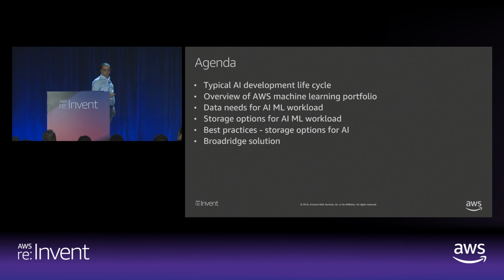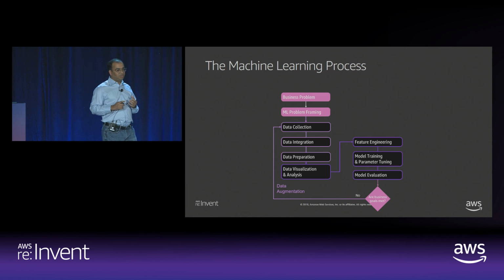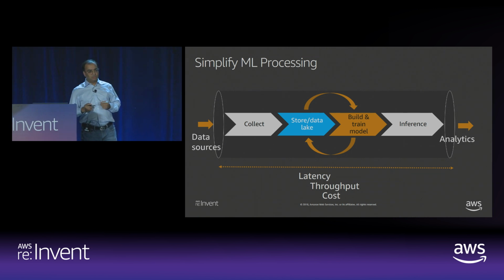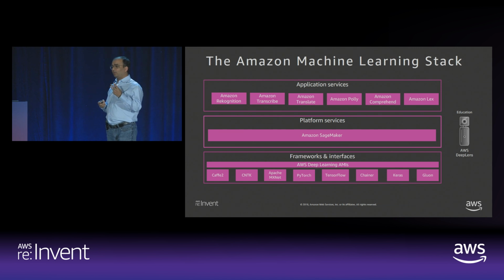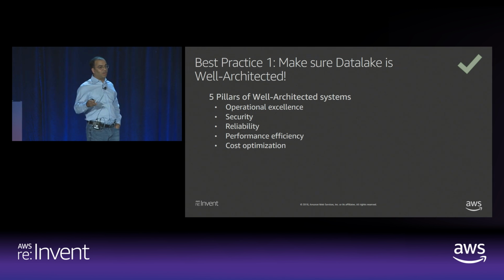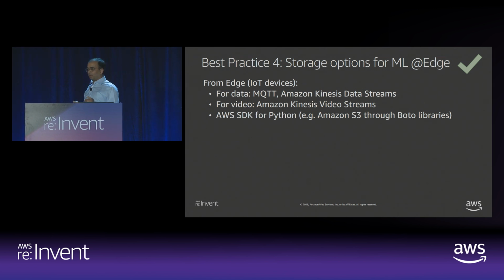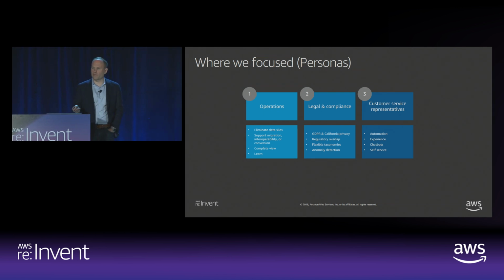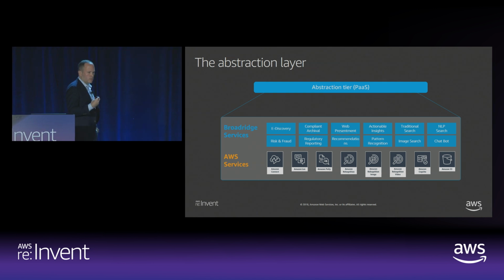AWS re:Invent 2018: Driving Machine Learning and Analytics Use Cases with AWS Storage (STG302)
You’ve designed and built a well-architected data lake and ingested extreme amounts of structured and unstructured data. Now what? In this session, we explore real-world use cases where data scientists, developers, and researchers have discovered new and valuable ways to extract business insights using advanced analytics and machine learning. We review Amazon S3, Amazon Glacier, and Amazon EFS, the foundation for the analytics clusters and data engines. We also explore analytics tools and databases, including Amazon Redshift, Amazon Athena, Amazon EMR, Amazon QuickSight, Amazon Kinesis, Amazon RDS, and Amazon Aurora; and we review the AWS machine learning portfolio and AI services such as Amazon SageMaker, AWS Deep Learning AMIs, Amazon Rekognition, and Amazon Lex. We discuss how all of these pieces fit together to build intelligent applications.